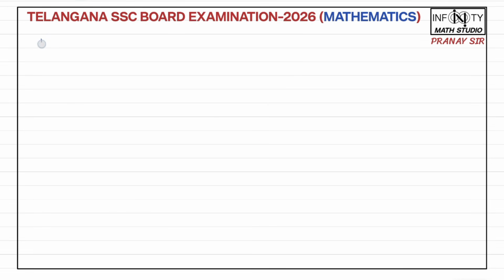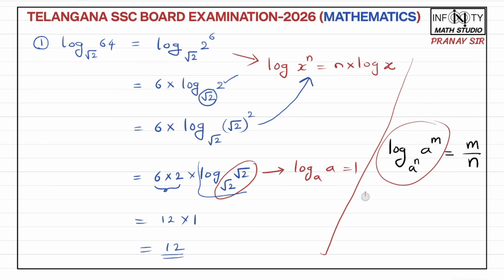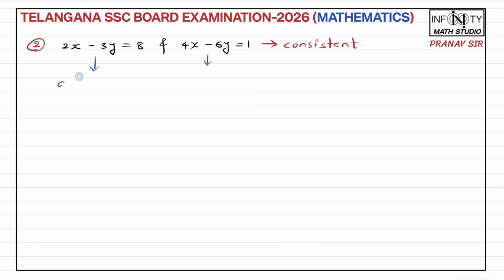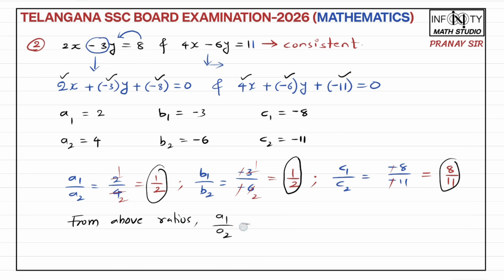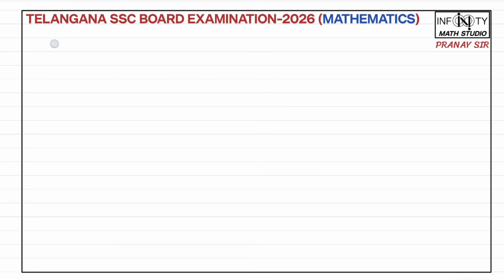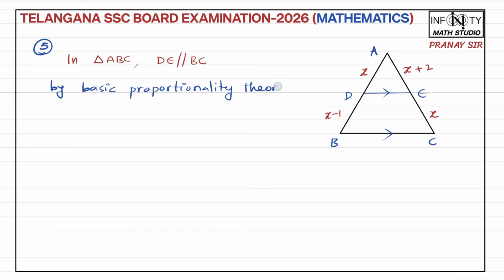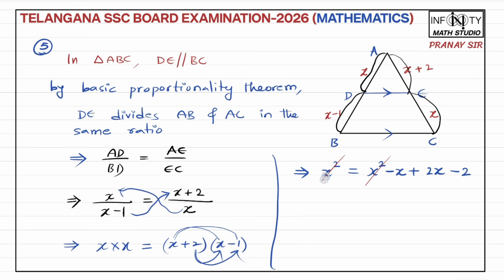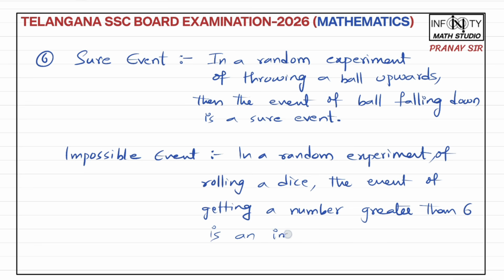Class 10 maths board exam | 2-mark questions solved step by step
class 10 maths board exam - 2 mark questions solved
In this video, I have explained 2-mark questions from class 10 mathematics board exams conducted in Telangana in a clear and step by step method.
These questions for scoring easy marks and improving your overall performance.

• simple and easy to understand explanation.
• step by step solutions.
• helpful for last minute revision.
• focus on exam oriented approach.

° watch till the end I am trying solving along with me!